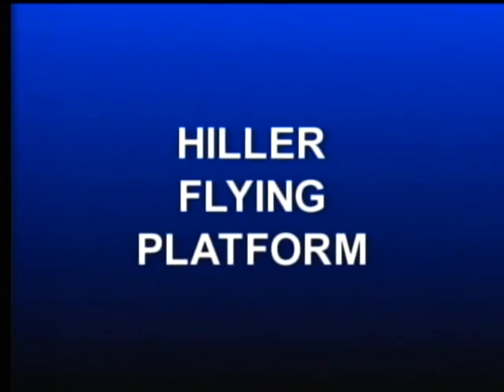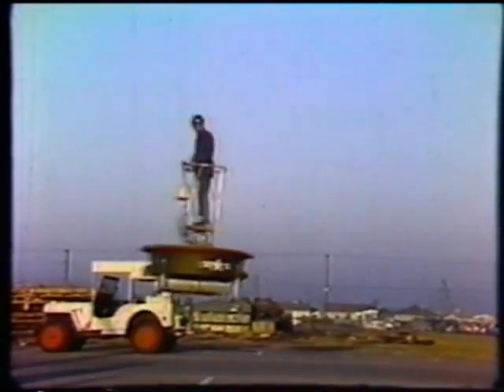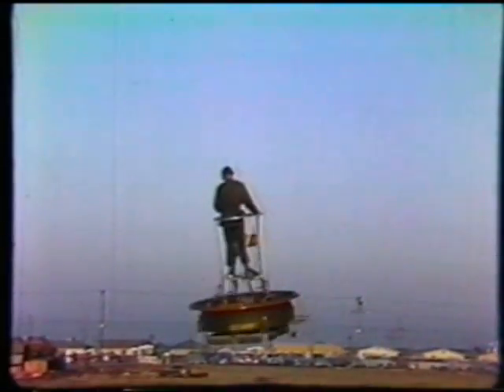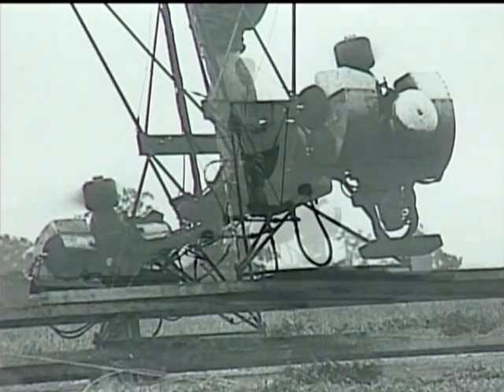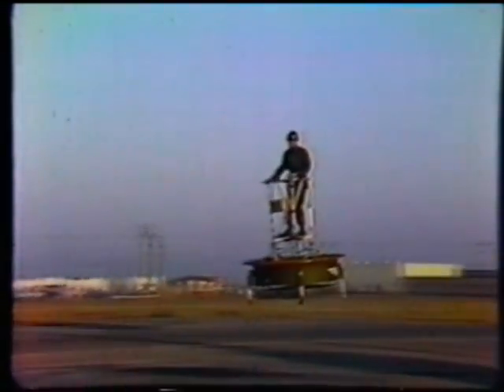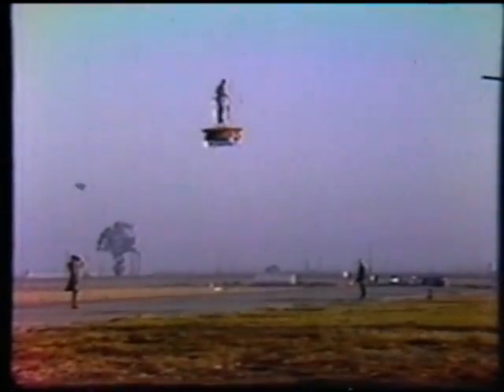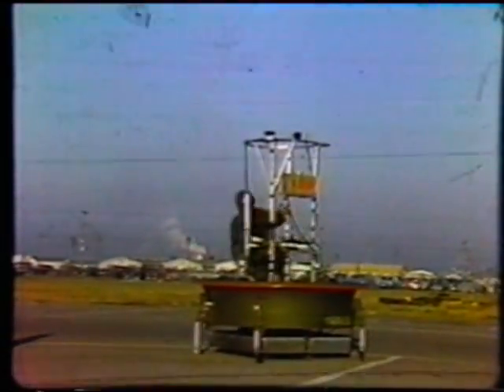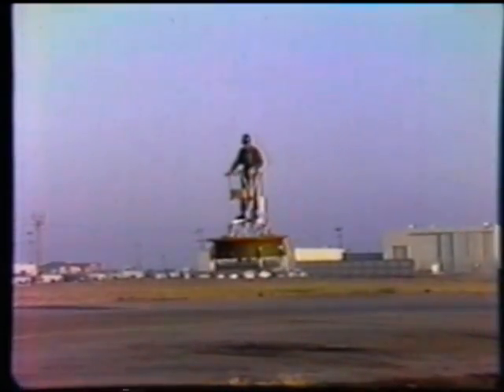Hiller Flying Platform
Video from Hiller Aviation Museum about the Hiller Flying Platform